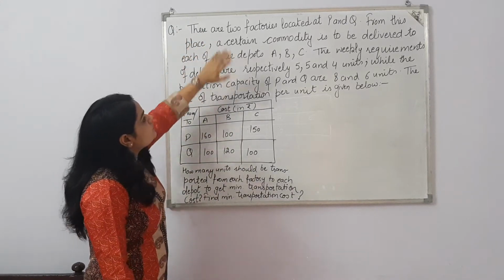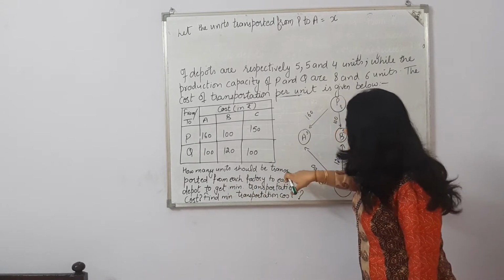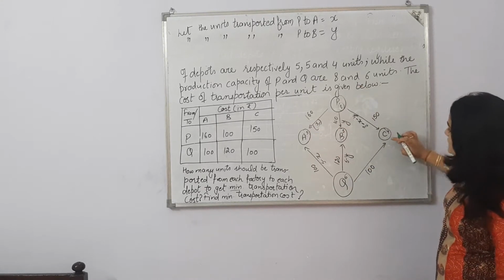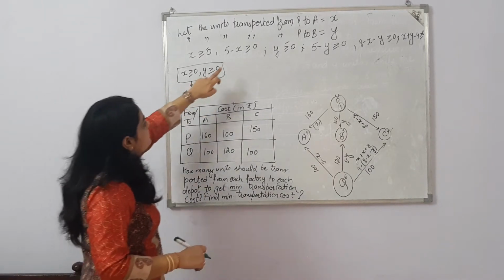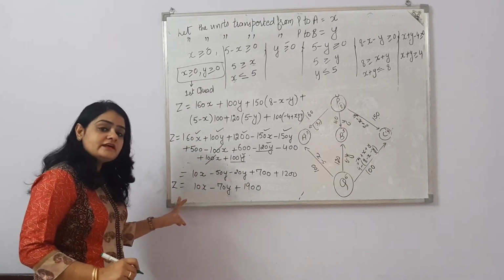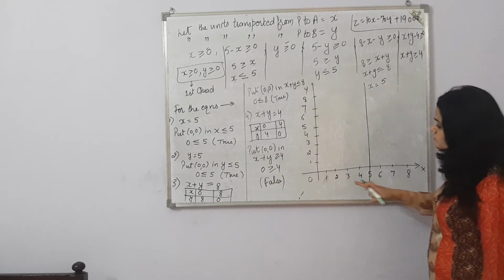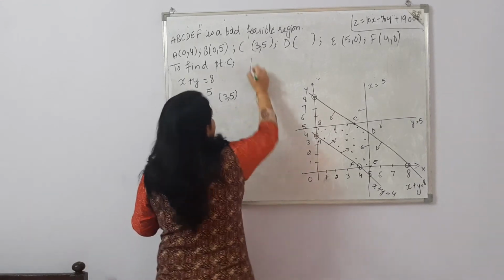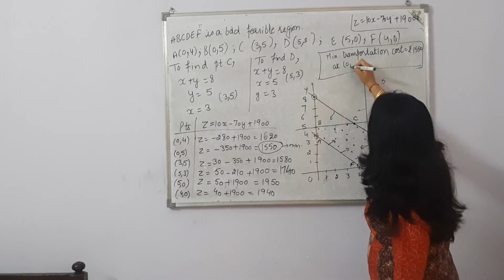Linear Programming(Lecture 6)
Transportation problems explained by Ms. Priya Sharma